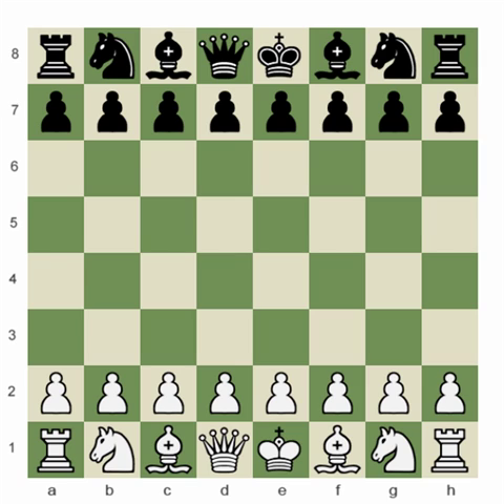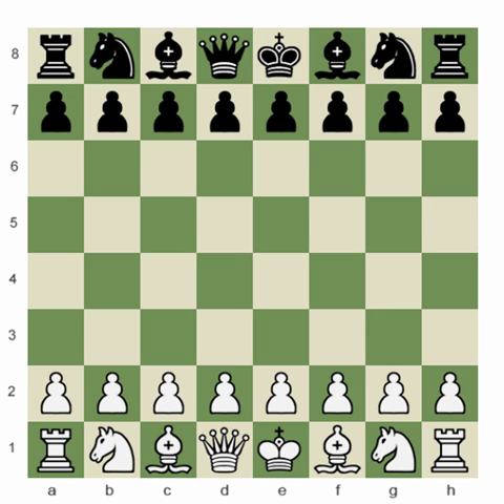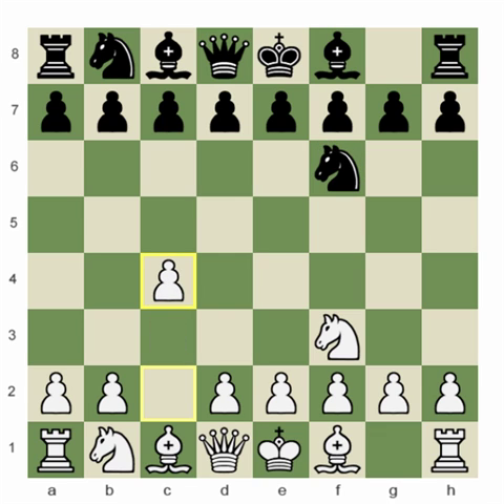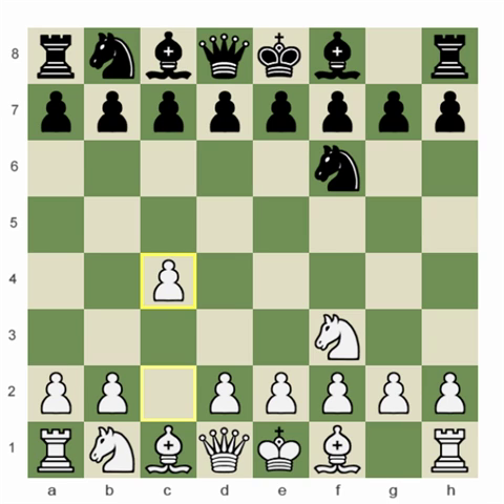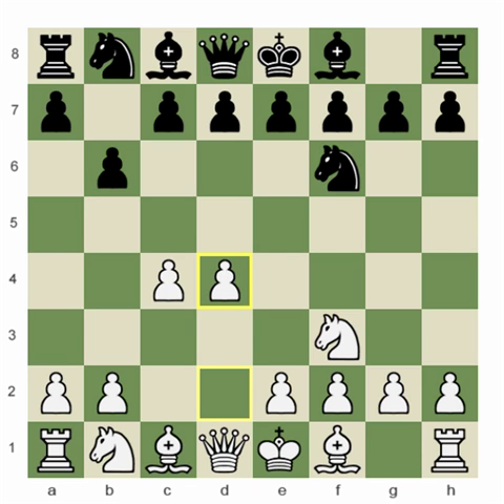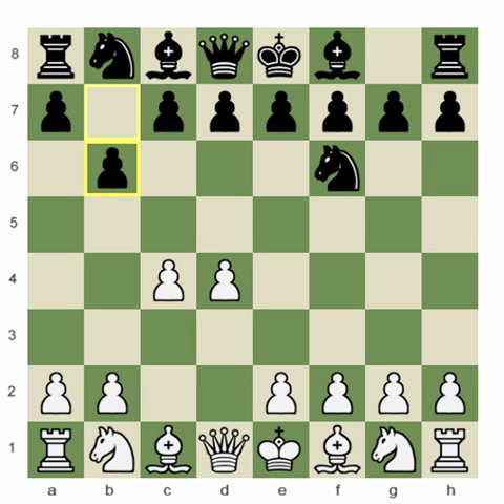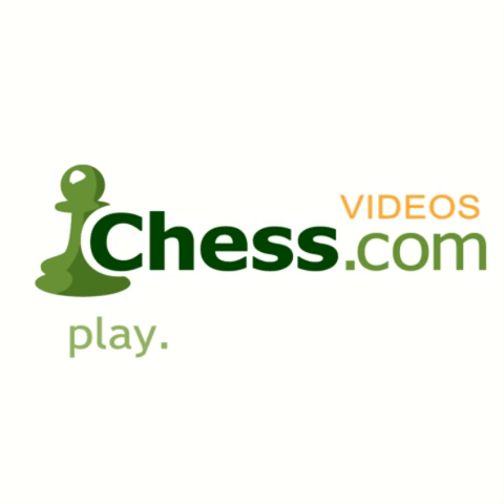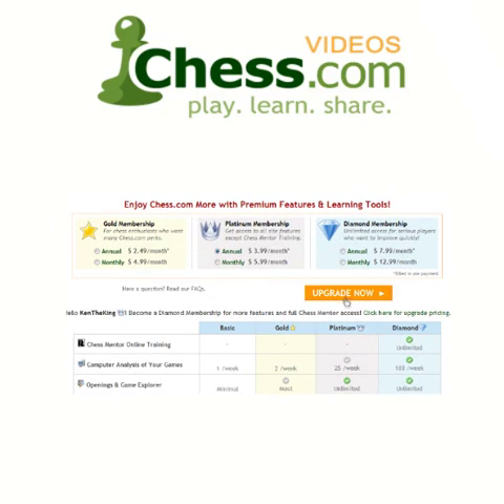The fly(FM) vs.The INDIAN-ELEPHANT(IM) - Chess Video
FM Galofre shares a game of his from the Philadelphia International tournament versus IM Laxmann. In this decisive encounter Charles walks you through the reasons behind his moves and dissects Laxmann's seemingly unorthodox play! -- Watch to finally Discover the Chess proverb between the fly versus THE INDIAN ELEPHANT!